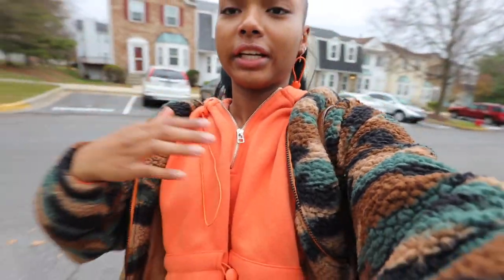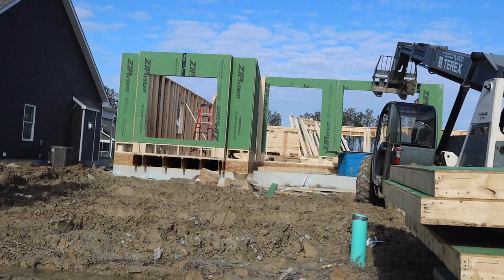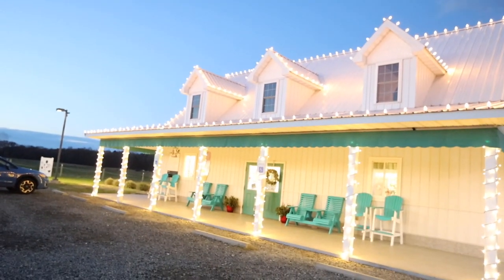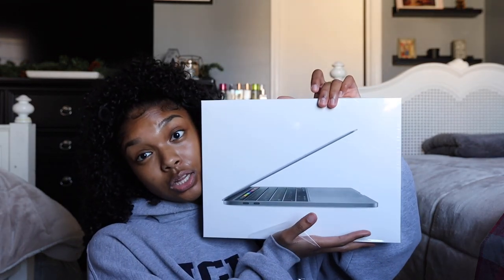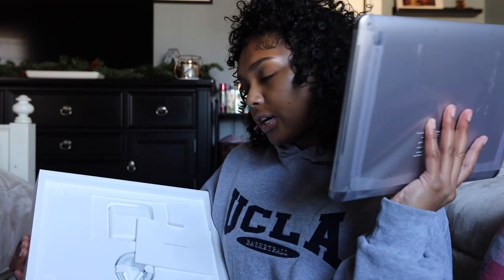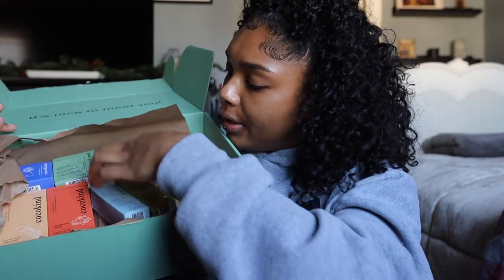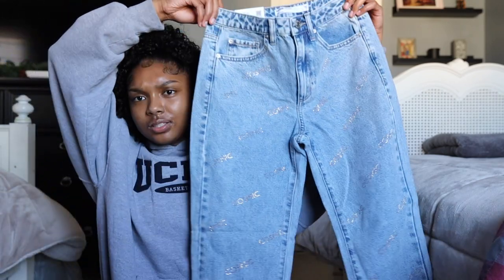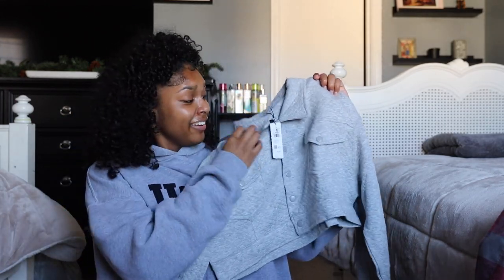VLOGMAS Part 2: NEW HOUSE update, Unboxing my new MacBook, PR package haul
Hey guys welcome to vlogmas part 2❤️ In this video come along with me as I show you my new house, buy a new MacBook, and more! I hope you guys enjoy ☺️

Also follow Angelina & Taajah on their socials!

*TURN ON THE POST NOTIFICATION FOR MY VIDEOS

❤️  FOLLOW ZACH & ASHLEY'S CHANNEL HERE!